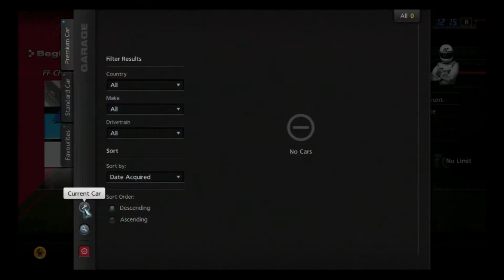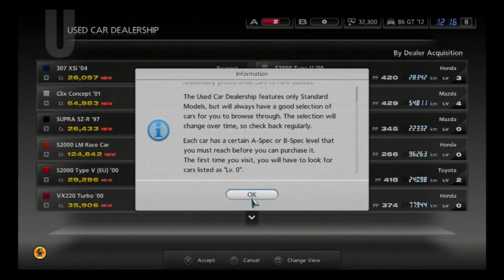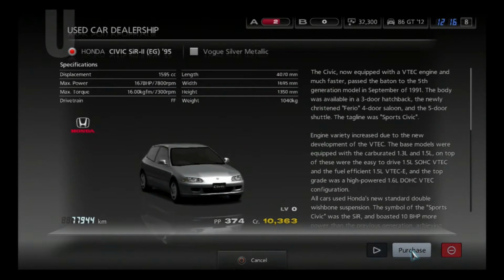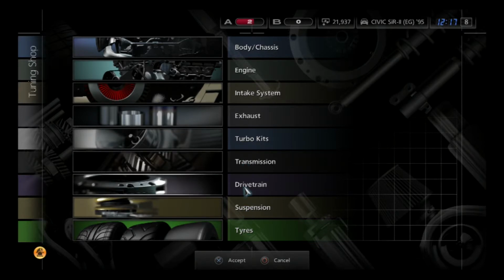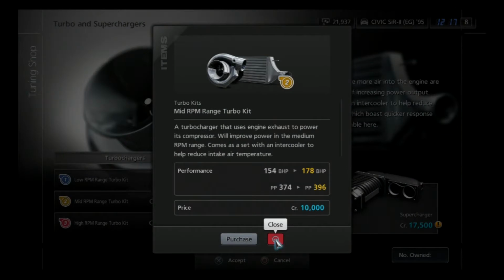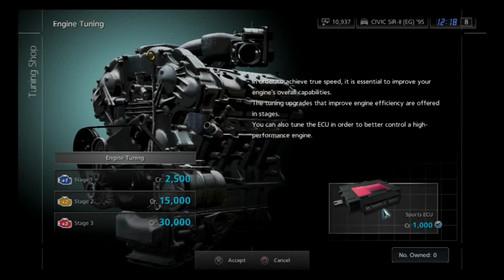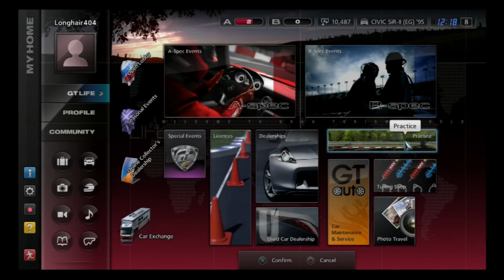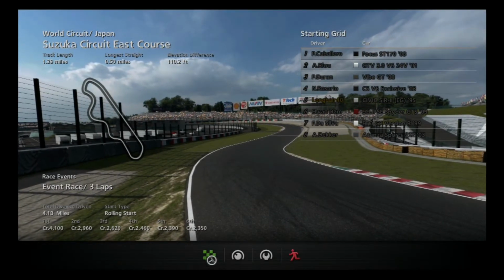Gran Turismo 5 Walkthrough Part 2 FF Challenge (HD)